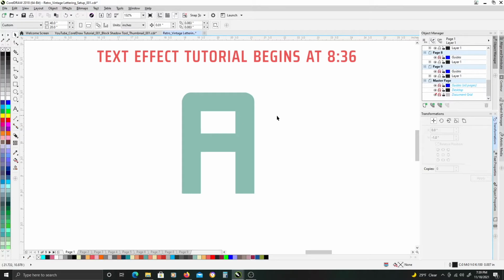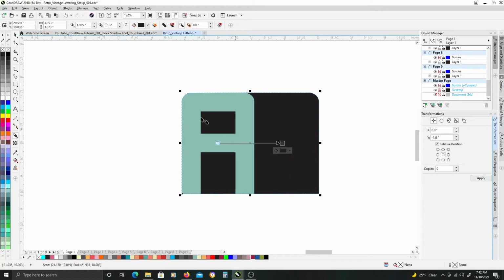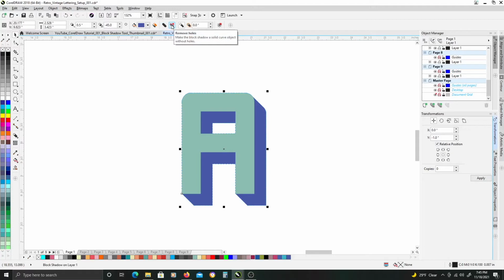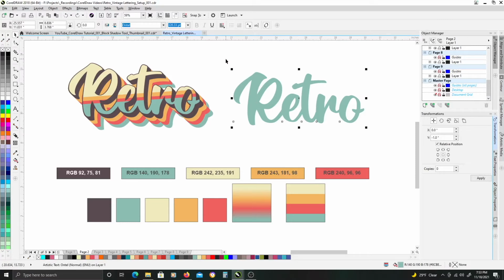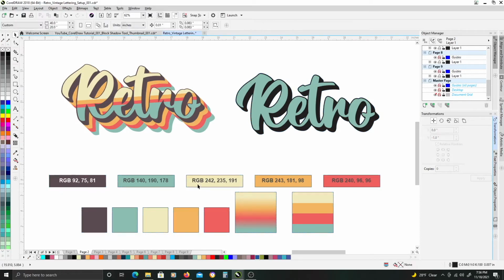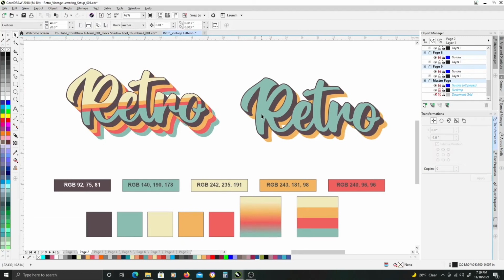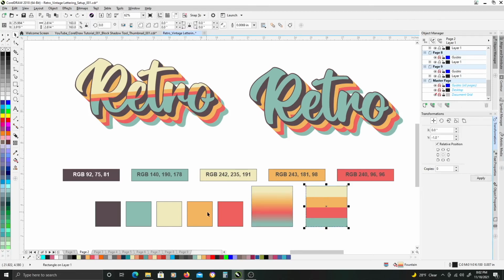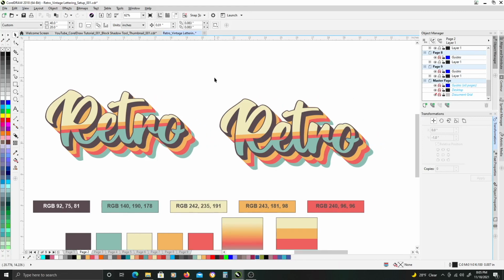Retro Striped Text Effect in CorelDraw | Text Effects in CorelDraw | Tips & Techniques in CorelDraw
This tutorial covers the basics of the CorelDraw Block Shadow Tool.  Using the Block Shadow Tool, the main tutorial covers the steps to create a retro striped text effect.

Channel Name: Christopher Hippert Art

SOFTWARE USED___________________________________________

FOLLOW ME_____________________________________________________

COPYRIGHT & CREDITS___________________________________________